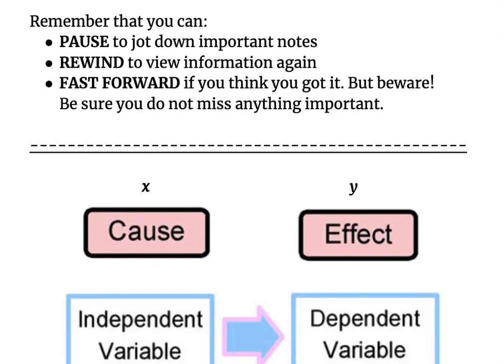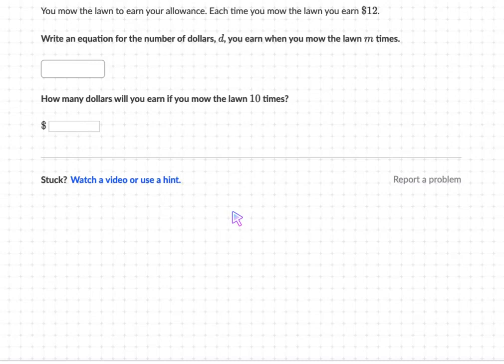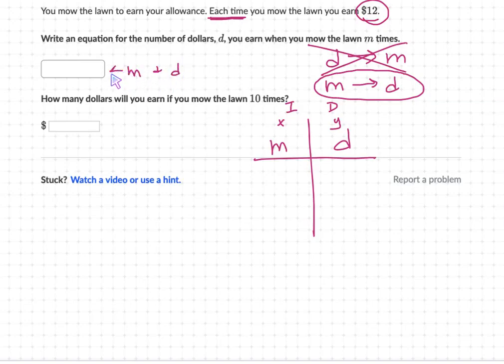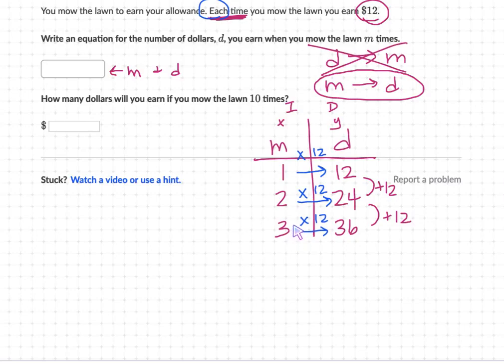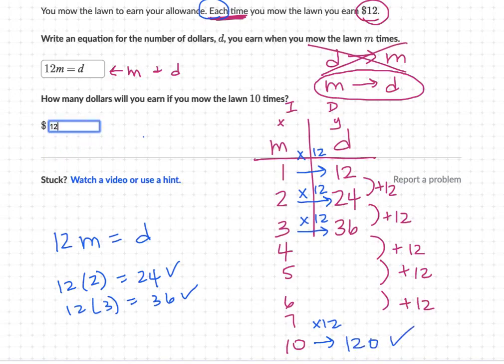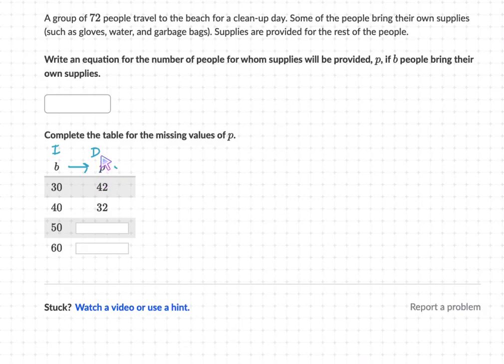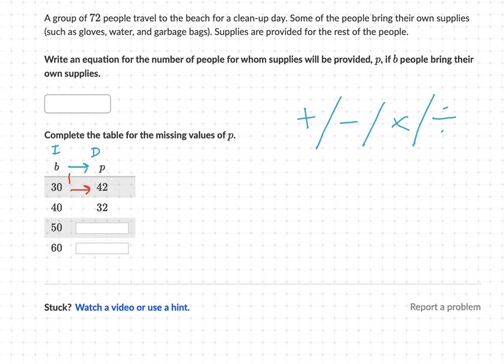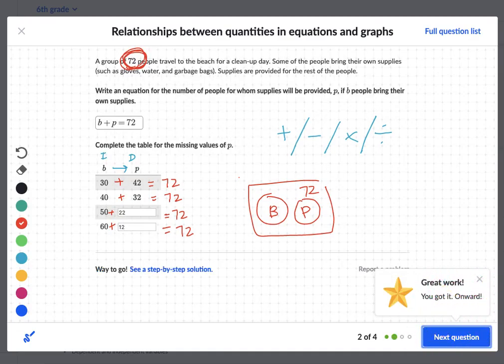6th Grade Math: Relationships Between Quantities in Equations and Graphs